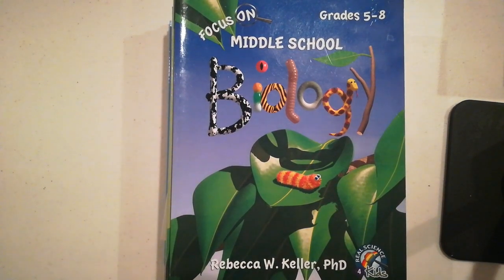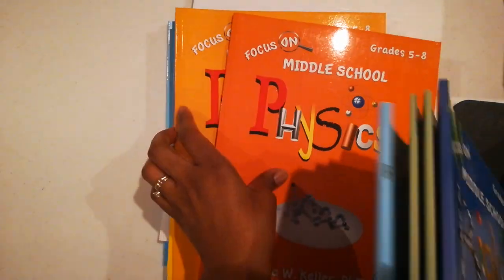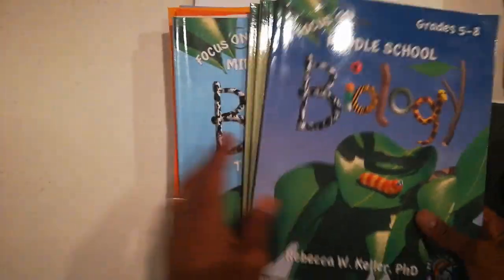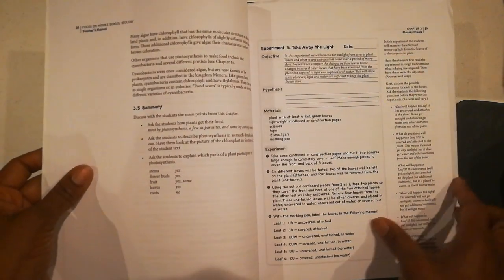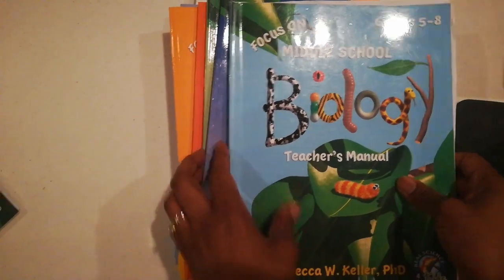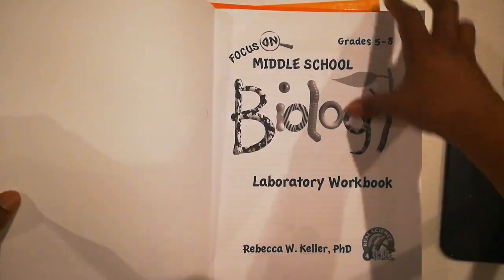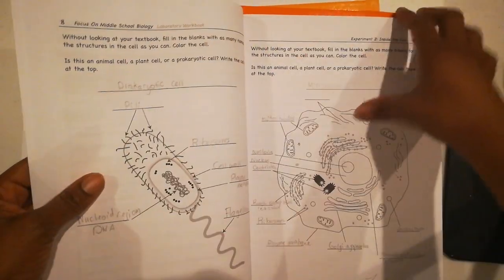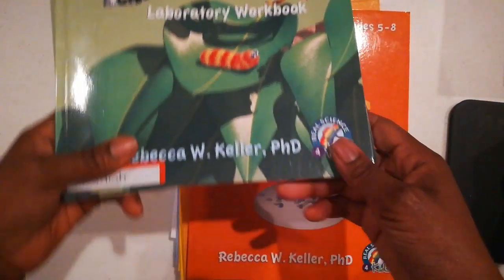RealScience4Life Chemistry, Biology, & Physics Review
This is a Peek inside of the Real Science For Kids Curriculum. You are going to see the inside of 3 different ones. The Biology, Chemistry, and Physics Editions which include the teacher book, student book, and the kid's lab book.

The Homeschooling Interactive Magazine will provide Peek Insides Curriculum, Tips, Resources, Reviews, Interviews,  & more to support your Life and Homeschool Journey.

Do you need Podcasting?
Learn How to Start a Podcast & Monetize It Class:
Are you wondering about the software that we use on our shows?

Are you an Entrepreneur, Author, Entertainer, Coach, or Educator,  that would like to be interviewed on any of our CTR Media Network’s Podcast Shows?

Need Help with Homeschooling?
Homeschool Coaching:
The Homeschooling Interactive Magazine
The Homeschooling Interactive Interactive Magazine Notebook
Coloring & Activity for Young Ones:

Are you looking for Inspirational Journal Notebooks on Amazon?
She is Strong
My Trucking Life Journal
Boss Up
To Growth, To Peace, To Wealth
90 days to the New You Motivation Journal

Would you like to Collaborate with Us?

🔥FTC Legal Disclaimer - Some links found in the description box of my videos may be affiliate links, meaning that I will make a commission on sales you make through my link. This is at no extra cost to you to use my links/codes; it's just one more way to support me and my channel! )
We are participants in the Amazon Services LLC Associate Program, An Affiliate Advertising Program Design to Provide a Means for us to earn fees by linking to Amazon.com and Affiliate Sites.